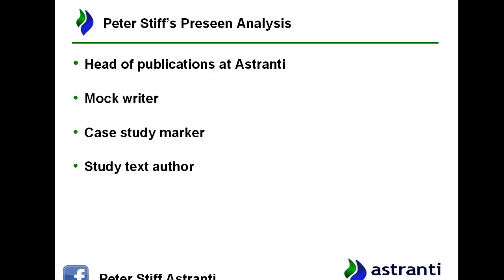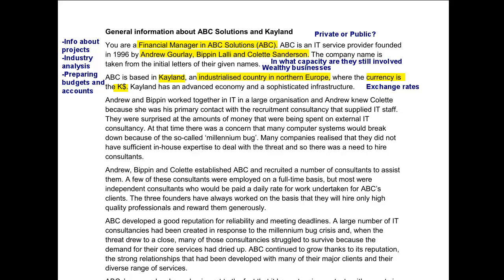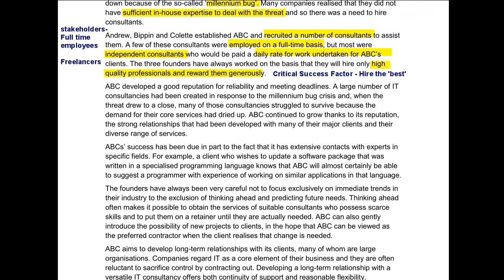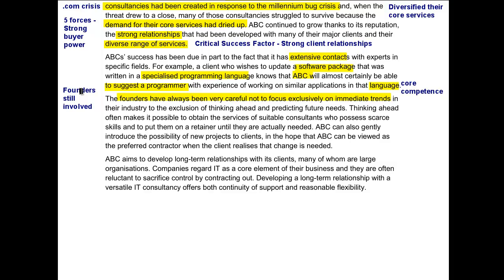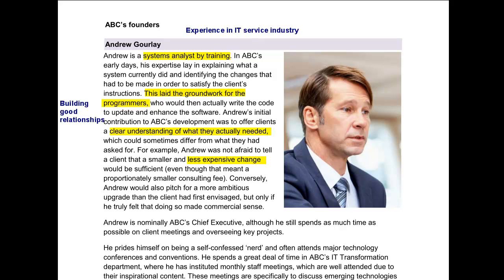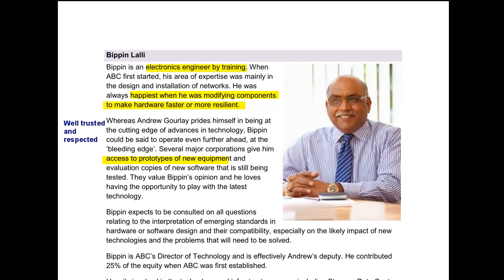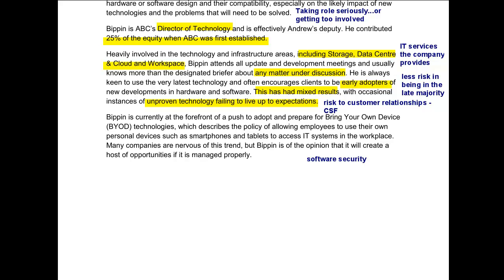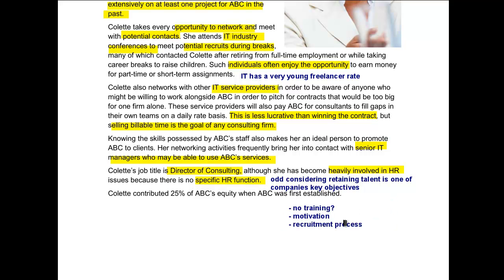CIMA Management Case Study Pre-seen Analysis sample - ABC Solutions - November 2015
It’s important that students take a lot of time to fully analyse the pre-seen document. This requires a detailed examination of the case study ensuring that every section is understood.

Our Pre-seen Analysis video will walk you through a page by page analysis of every section of the pre-seen. It will ensure you don’t miss anything and have a comprehensive understanding of the material. This is vital if you are to gain high marks in the exam.